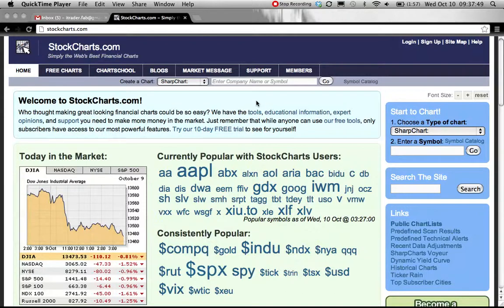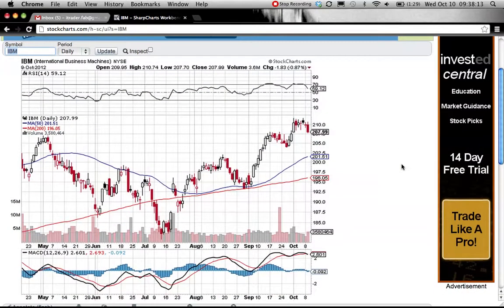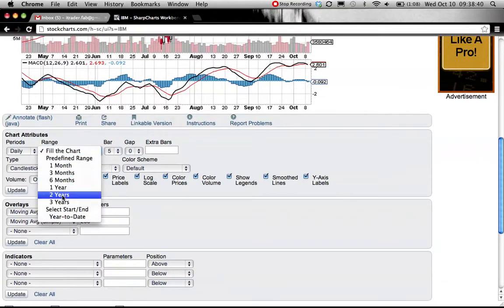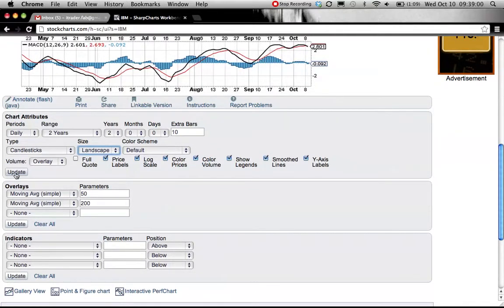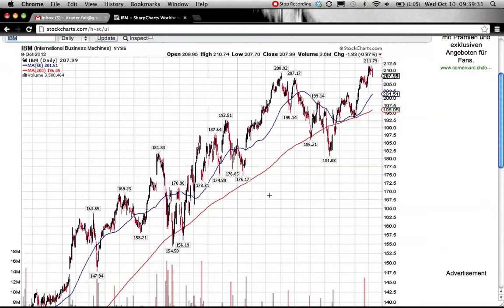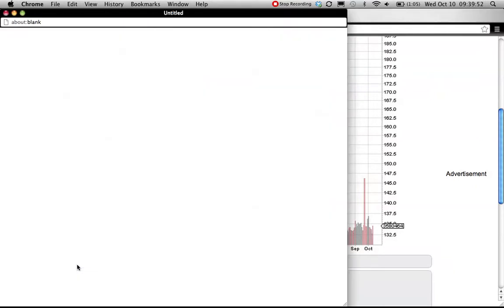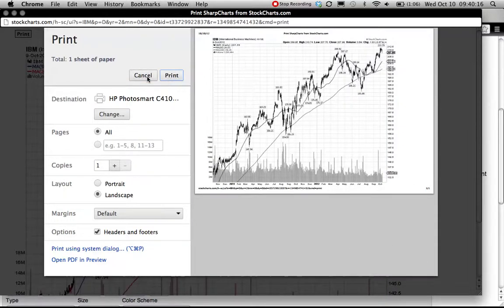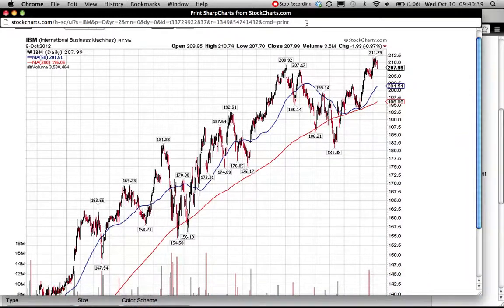Stockcharts print chart 50MA:200MA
How to create a stock chart in (2 years, daily chart, with MA 50 and 200)